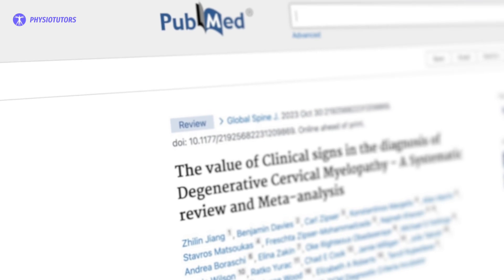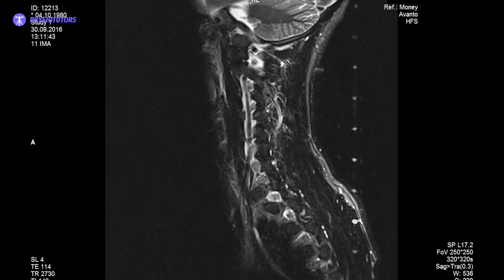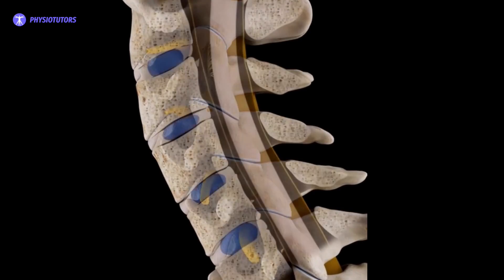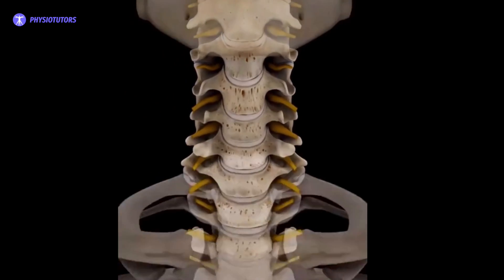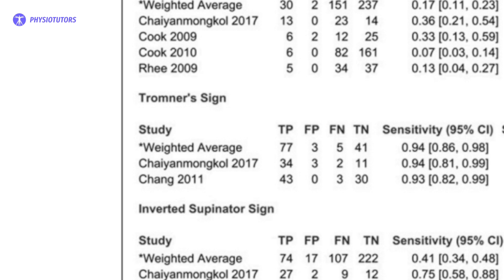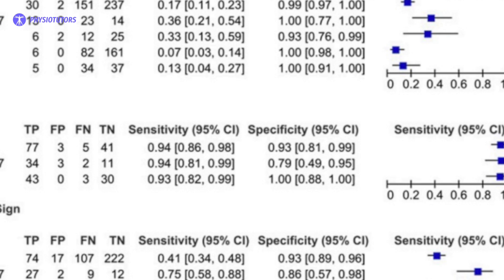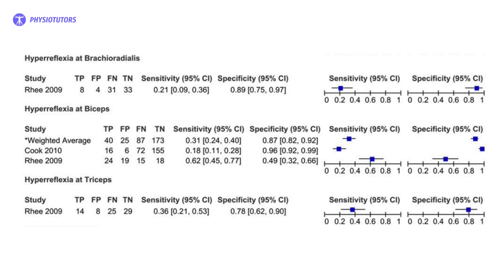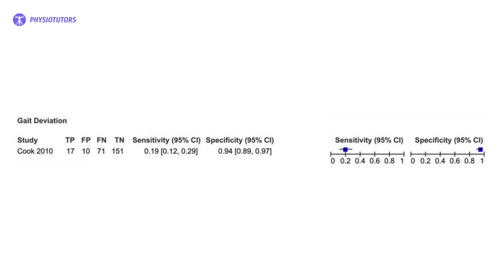Cervical Myelopathy Assessment | Best Practice Meta-Analysis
Learn about the best practices for assessing cervical myelopathy in this meta-analysis video. Discover the most effective tests and guidelines for diagnosing this condition.